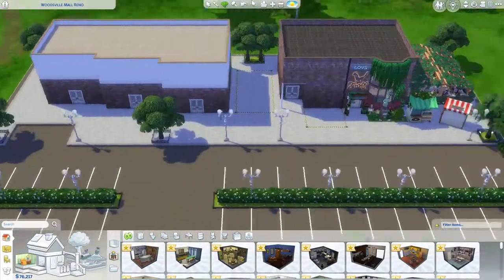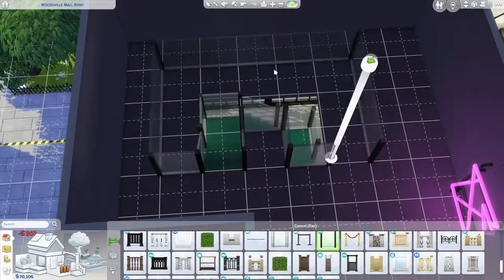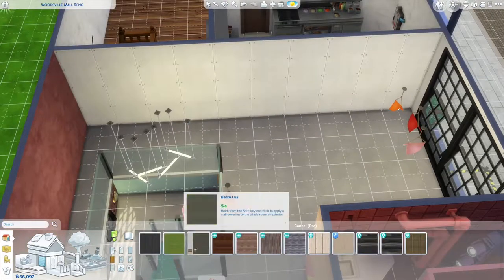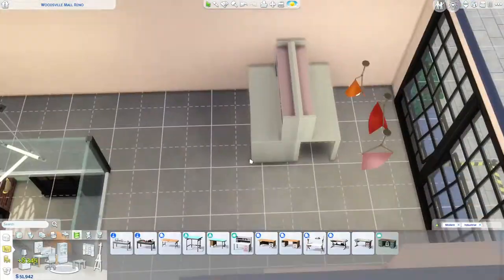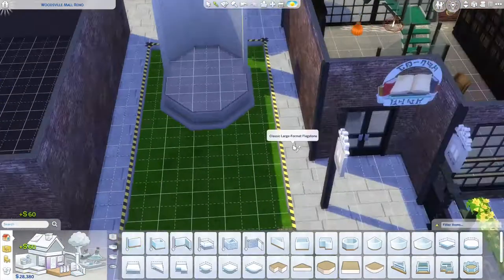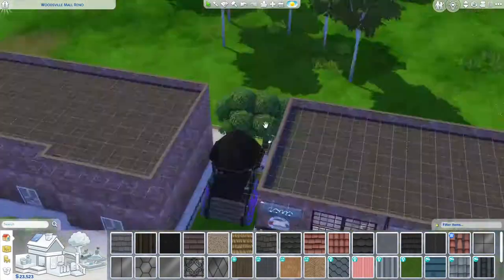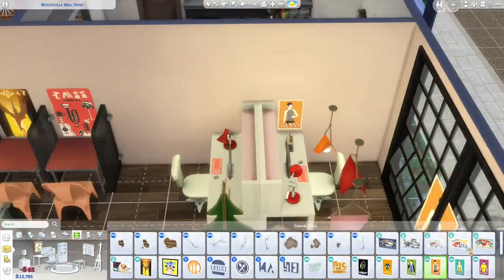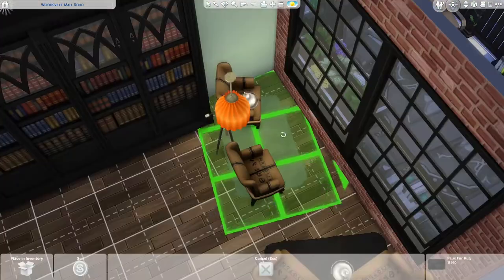DUSTY LIBRARY TO IN-DUST-RIAL LIBRARY! Woodsville Mall Renovation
Hello :) I hope you enjoy this months renovation battle. This month we are taking on the library.

Description: Renovation Battle has finally caught its big break! We have gained attention from a property group called Simon Property Group to renovate an entire mall before its grand opening in January 2023. We  can do this! Our fourth reno is a library.

❤ I currently have CC from the following creators in my game that may have featured in this video:

Twitter: Unknown, please DM me if known!